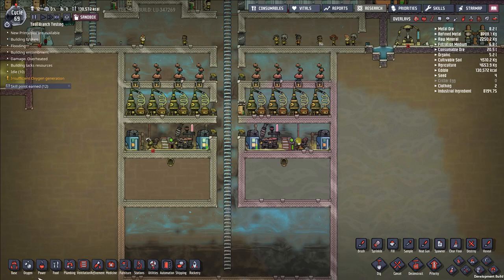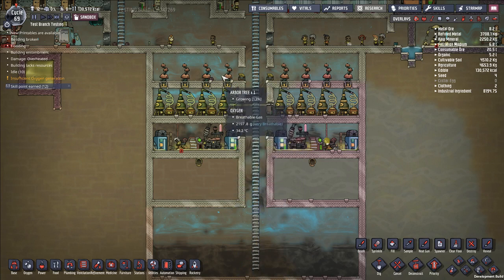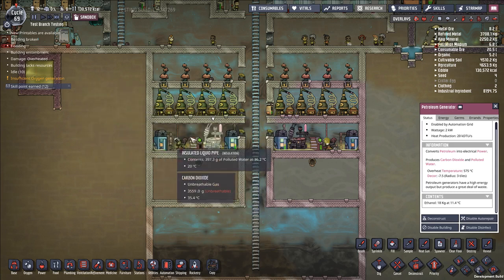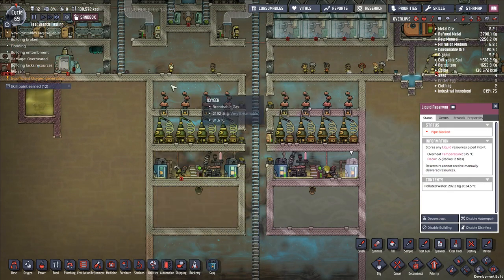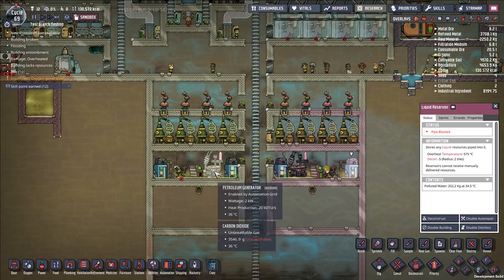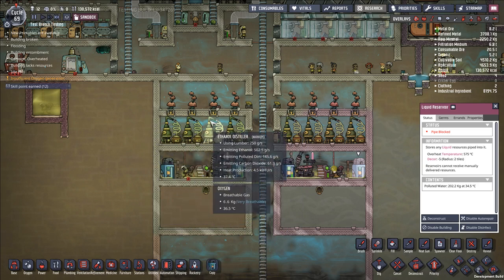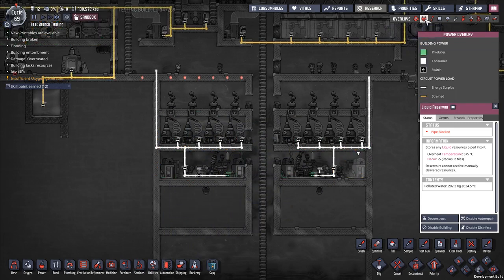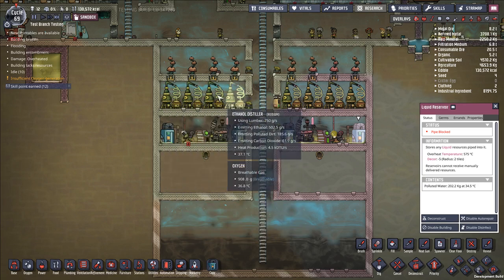Infinite Water, Infinite Dirt, Infinite Power - The Ethanol Distiller [Oxygen Not Included]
There is a ton of new stuff in this latest patch, but I wanted to highlight today what I think is the absolutely most important new piece that they have added, and that is the ethanol distiller.

An arbor tree has 7 branches, each branch produces 300 kg of lumber every 4.5 cycles.  Each tree consumes 35 kg of polluted water per cycle, and produces 2100 kg of lumber every 4.5 cycles-- that's 58.33g/s of PW to produce 777.77g/s of lumber.

The ethanol distiller consumes 750g/s of lumber (roughly one tree's worth), and produces 502.5g/s of ethanol.  It also produces polluted dirt and CO2 for you to use in farming and oil production.

Finally, a petroleum generator consumes 2kg/s of ethanol (4 trees/distillers worth), and outputs twice as much power as the distillers need to run, but also outputs 750g/s of polluted water.  233.33g/s gets sent back to supply the trees, and you net 516.66g/s polluted water, which is enough to provide oxygen to five dupes.

Infinite Water.  Infinite Dirt.  Infinite Power.

Obviously, this is just a test branch, and things are subject to change.  But with the game releasing just next month, I think most of what we see here is going to stay the same, give or take some small nerfs, and this new industrial cycle of trees into ethanol into generators is going to redefine how we play Oxygen Not Included.